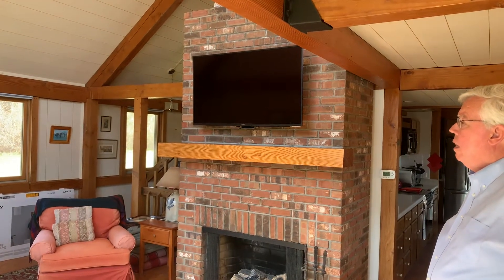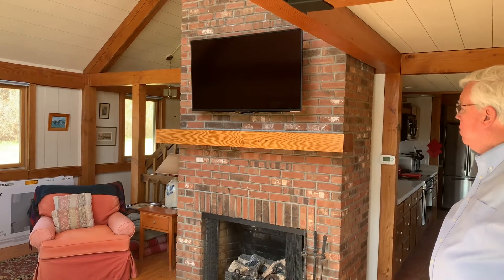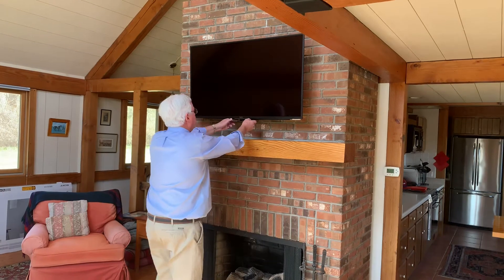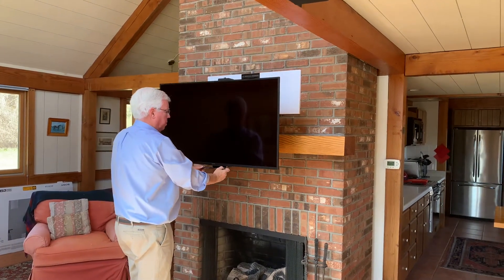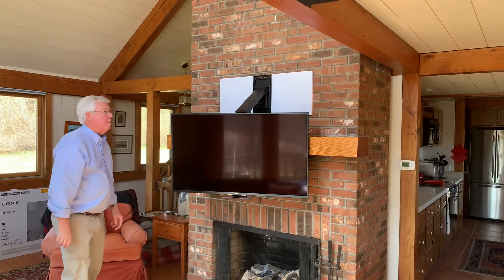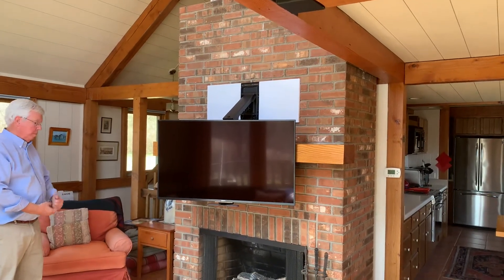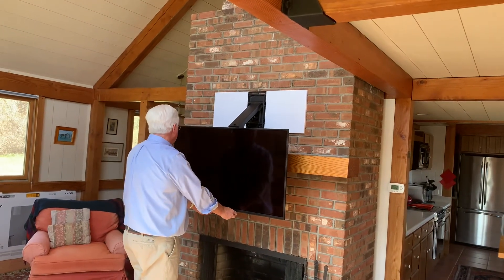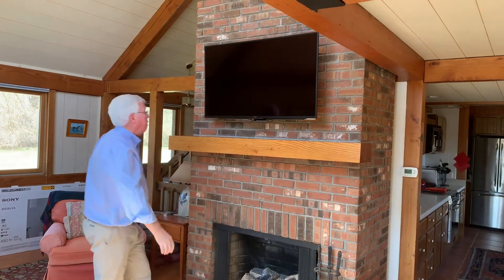Mantle Mount 700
Fully articulated television mount.